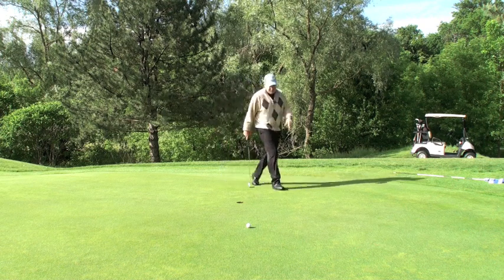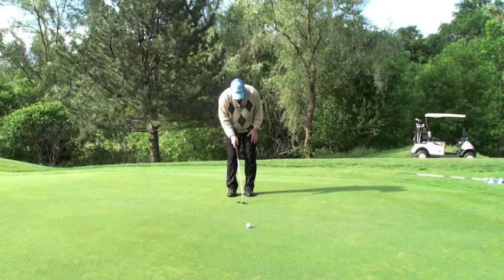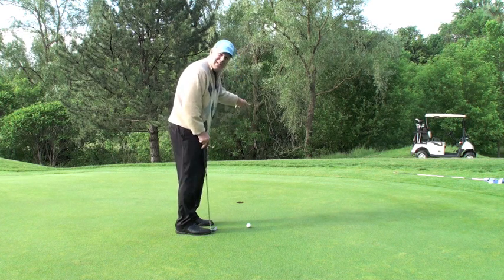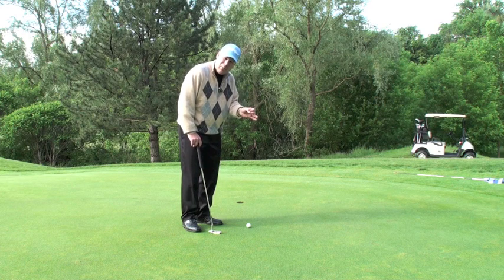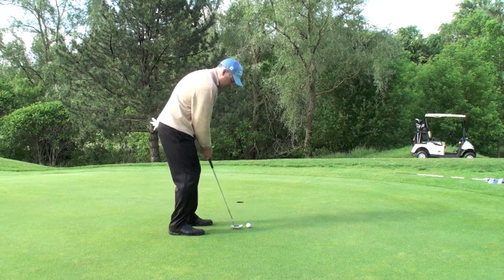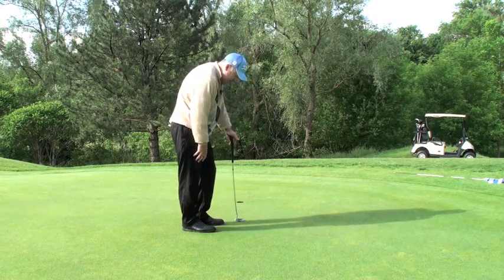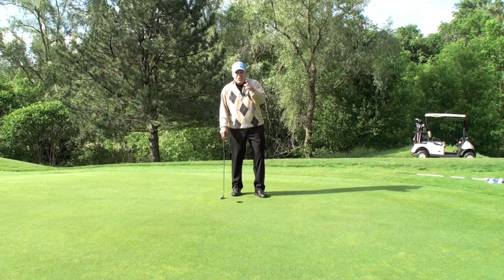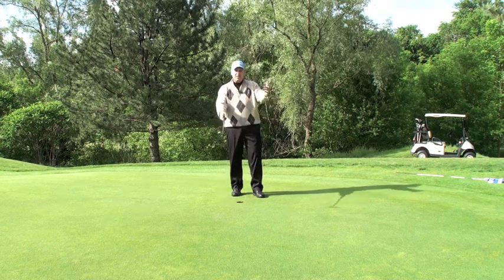PUTT FOCUS WITH ABANDON SHAWN CLEMENT WISDOM IN GOLF